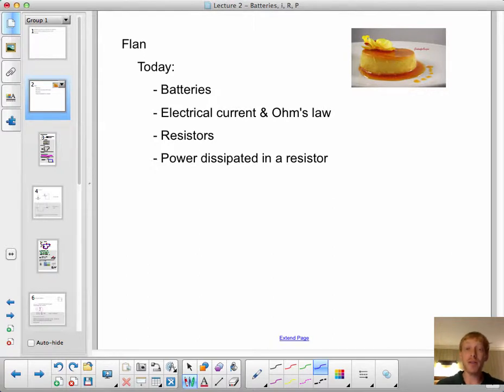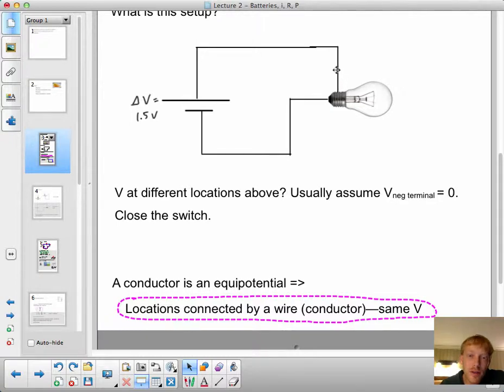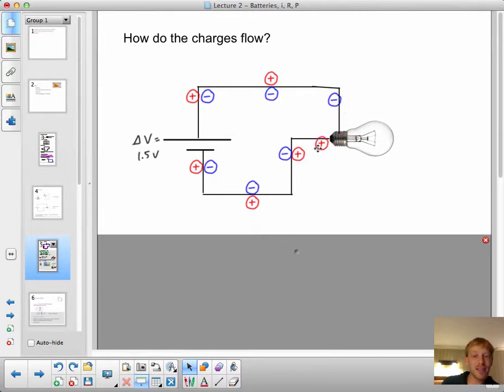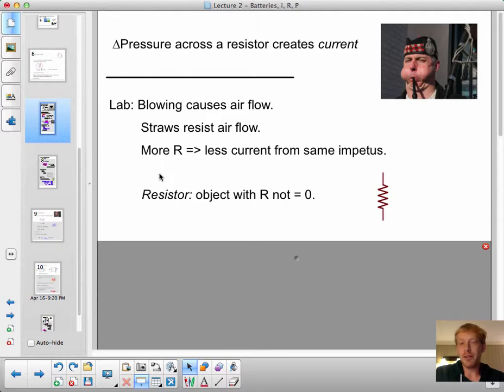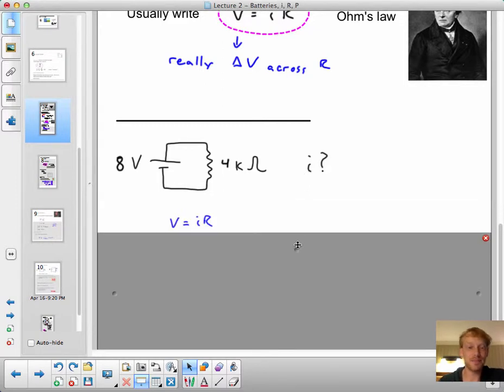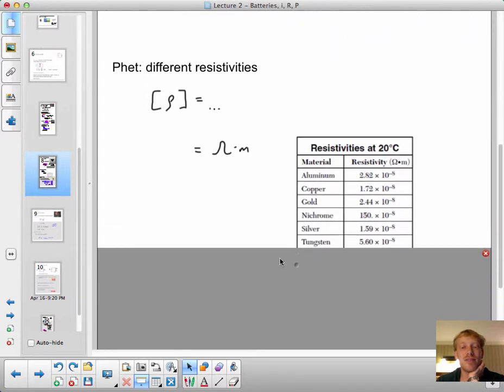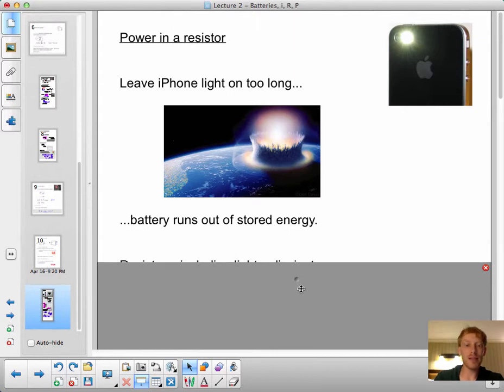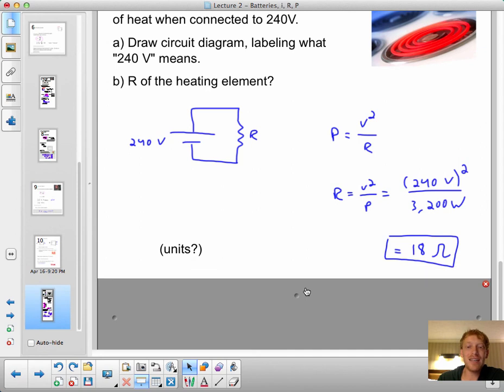AP Physics 1 i, R, Ohm, P